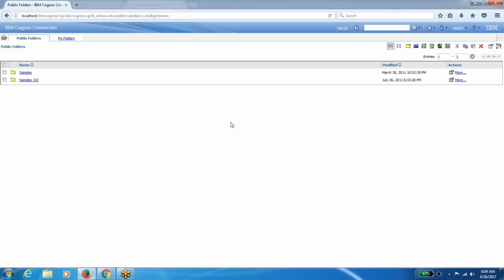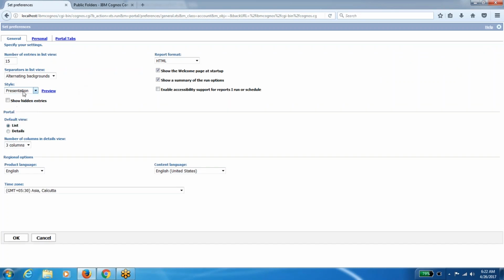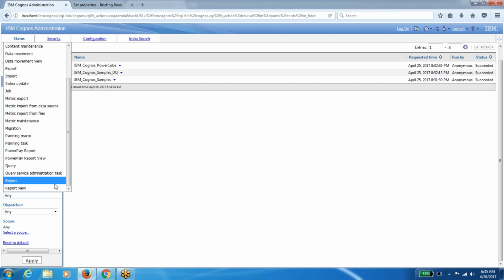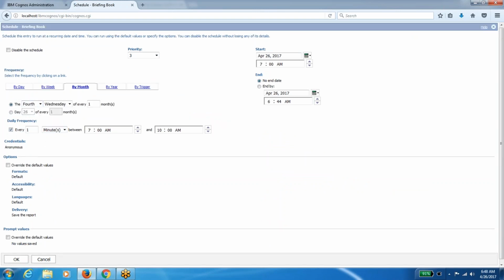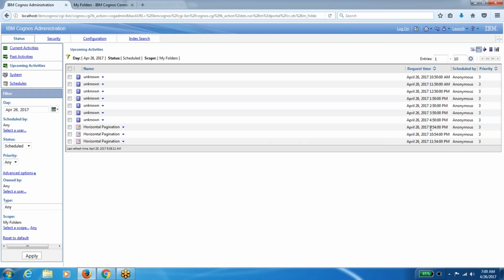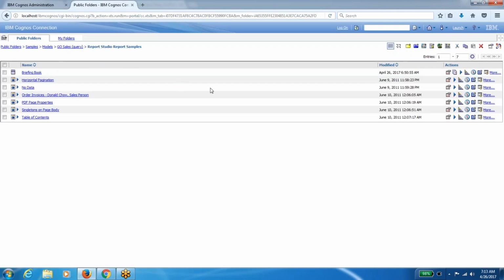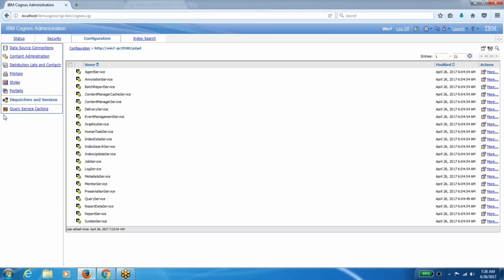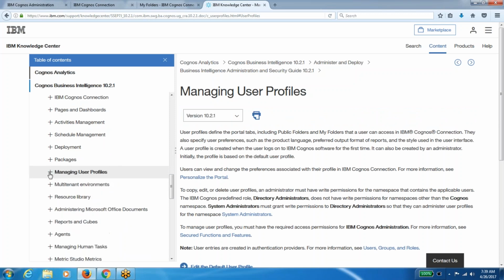Cognos Report Scheduling along with Dispatcher information